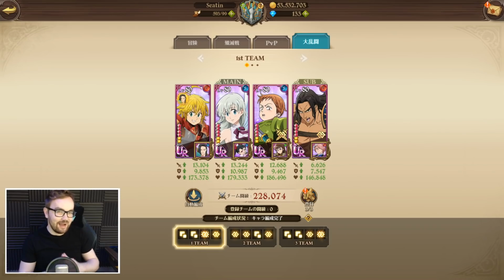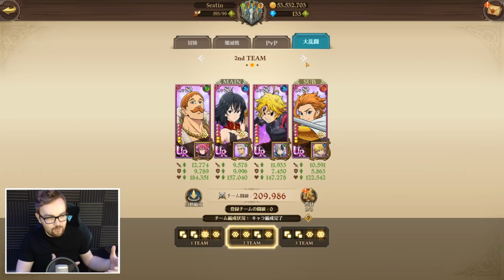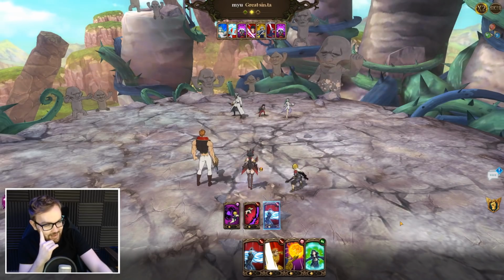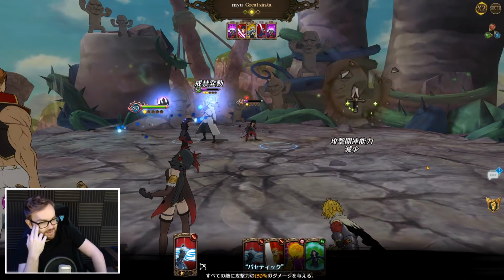3v3 Team PVP is BEYOND TERRIBLE - PVP WITHOUT PVP - Seven Deadly Sins: Grand Cross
3v3 Team PVP is honestly the worst game mode you could ever conjour, it's PVP without any PVP, everything is done on auto, zero input from the player and you can just skip the whole match entirely. It's literally Patrol 2.0, but they've called it 3v3 Team PVP, plus it's geared so you need AT LEAST 24 Gear Sets to be top level competitive in the auto fight fiesta, what an absolute joke

▼ Seatinmanoflegends Links